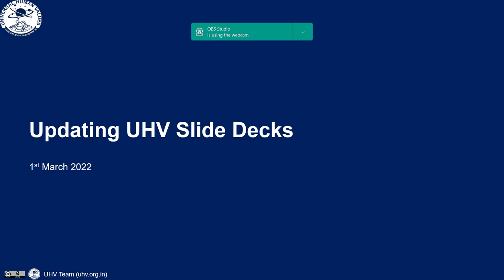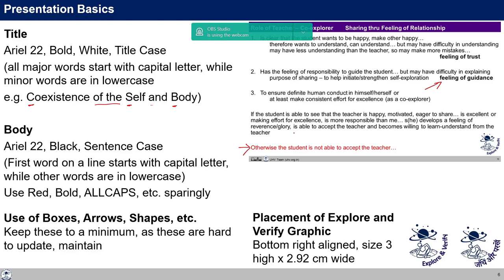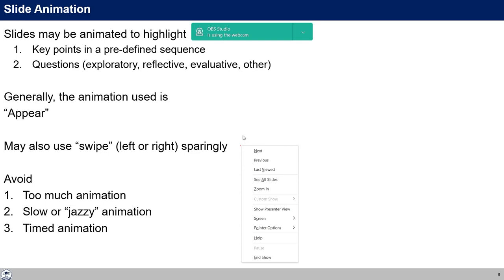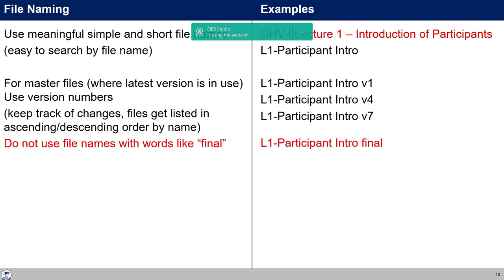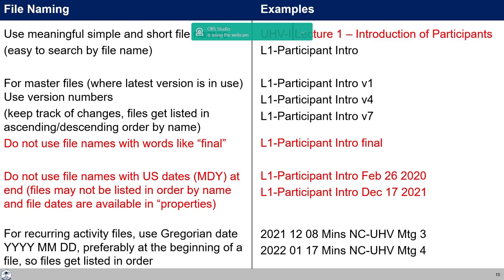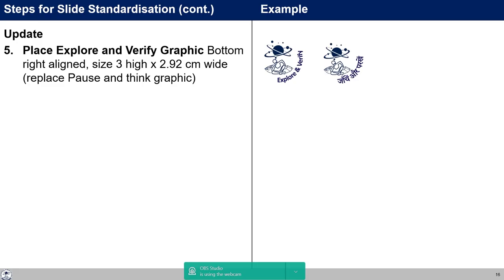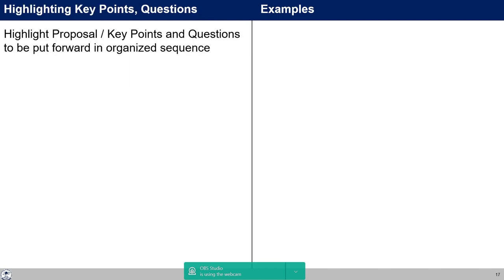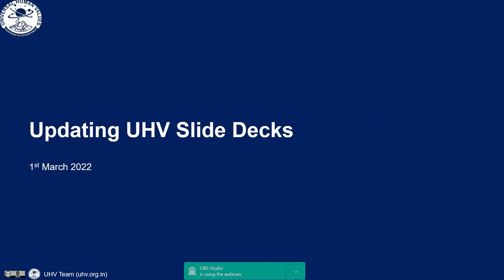Updating UHV Slide Decks 2022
These guidelines contain:
1. Format of UHV presentations (six common slide types)
2. Presentation Basics (Points to keep in mind while making / updating slides)
3. Slide animation
4. Slide transitions
5. File naming
6. UHV Theme 2022 – and Steps for Slide Standardisation
7. Highlighting key points on a presentation
8. Scope for further work